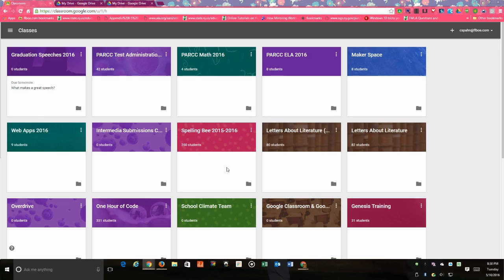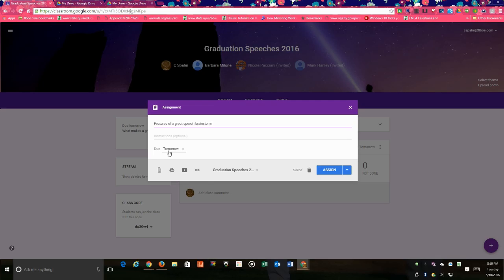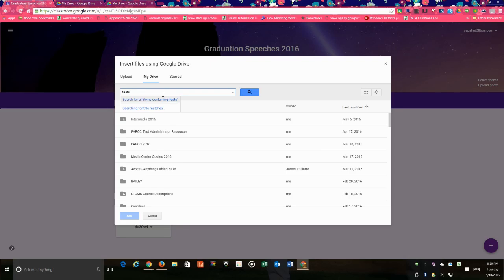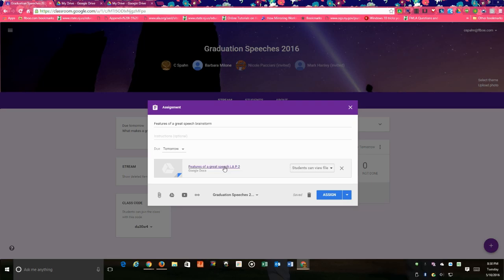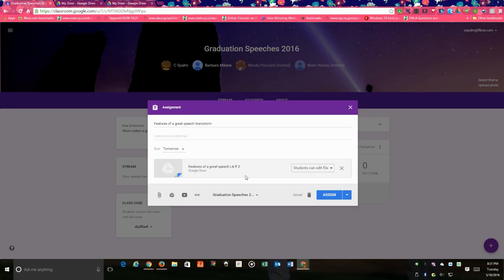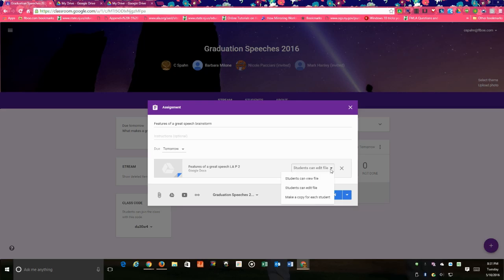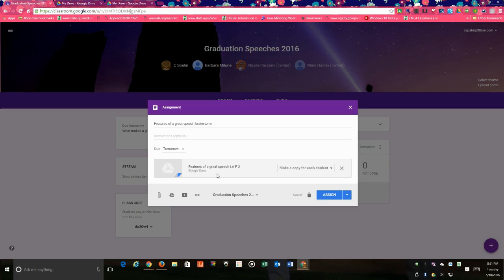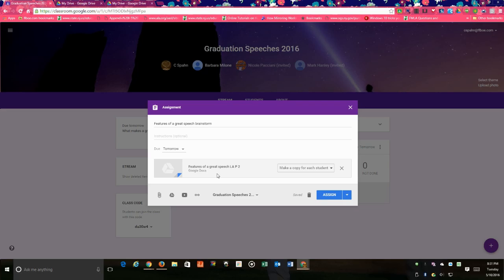Deciding if students can view, edit or receive a copy of a Google Doc